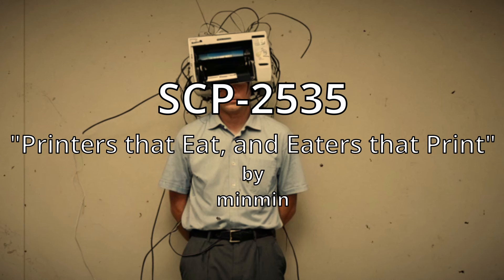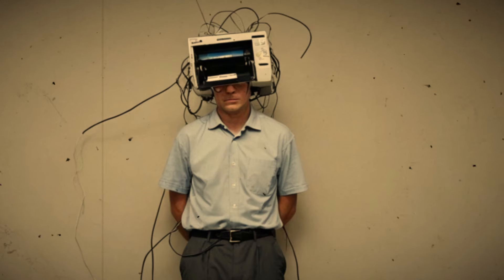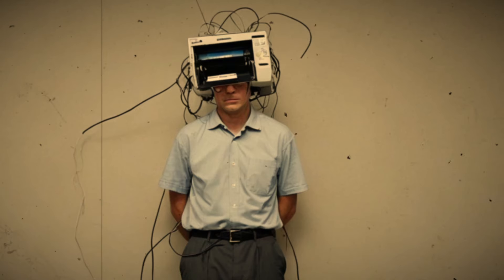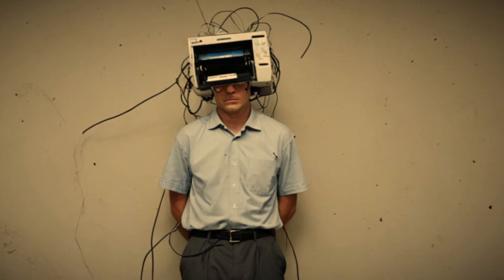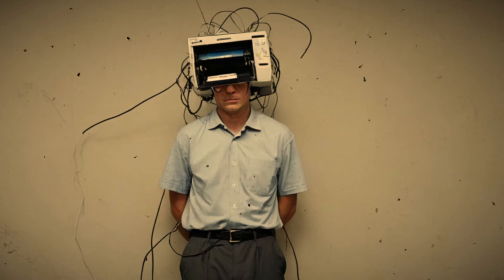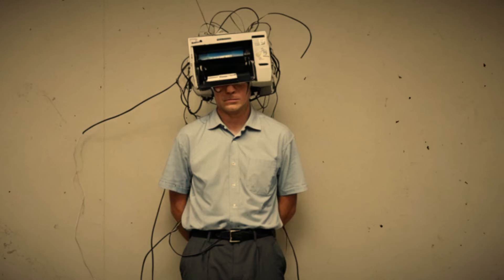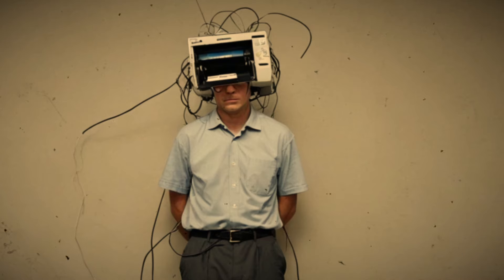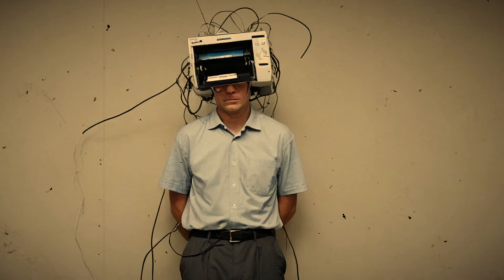SCP-2535 "Printers that Eat, and Eaters that Print". (Safe SCP) (Fate Worse Than Death SCP)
SCP-2535 is connected to the last SCP that we did, SCP 2030, in that it directly ties into an episode of "Laugh is Fun". Which is always neat, I do enjoy when articles tie into each other in weird and interesting ways.